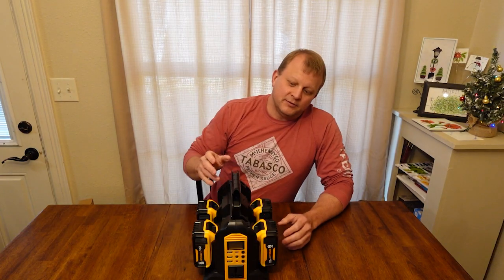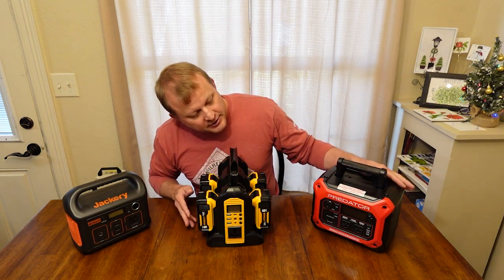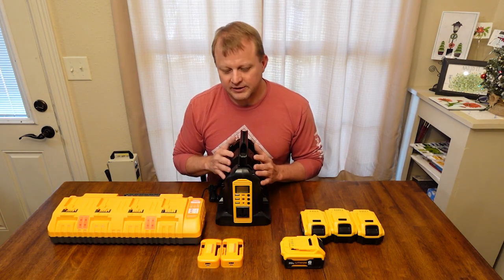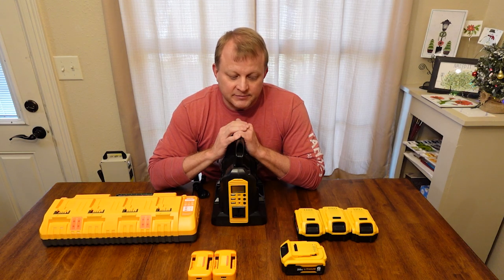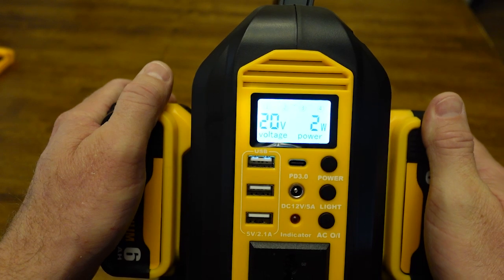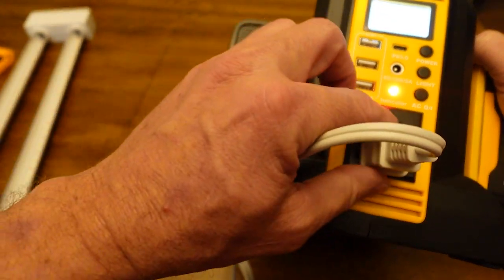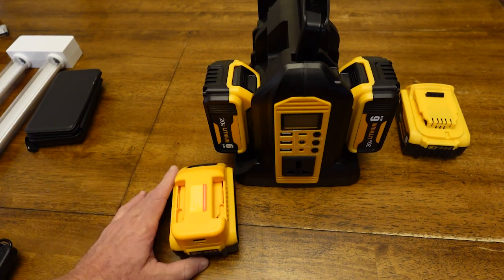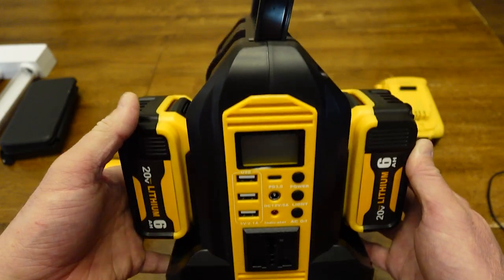Solar Generator Alternative - Power Bank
This video explores the Philophca 350-watt, Dewalt-compatible power station and inverter. Consider adding it to your alternative power sources. The removable batteries fitted with USB adapters allow you to carry small power banks to different locations and to return them to the home unit as well where they can contribute to alternating current and a longer-lasting power supply. This is a great modular power source and allows you to use batteries intended for you power tools in variety of new ways.